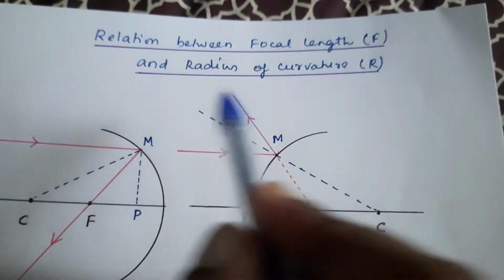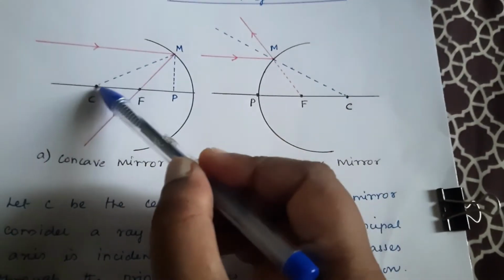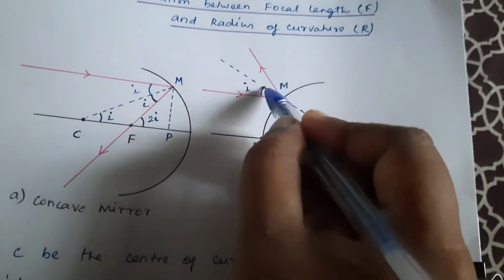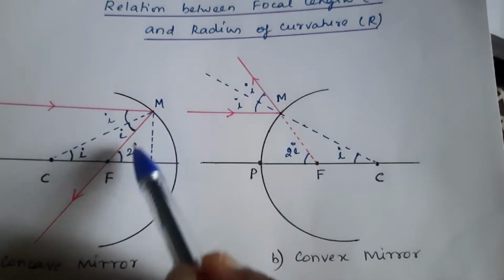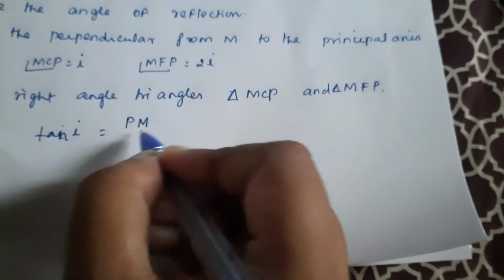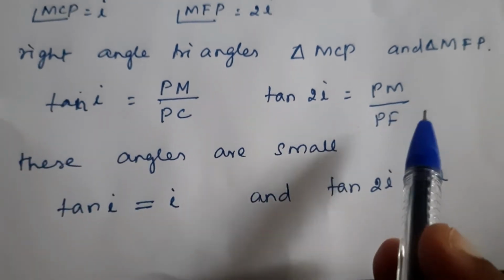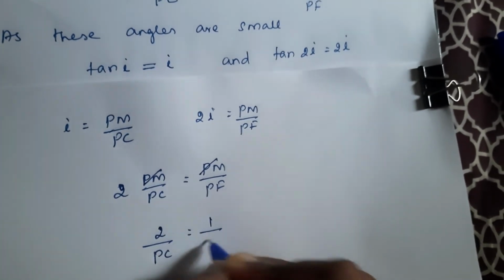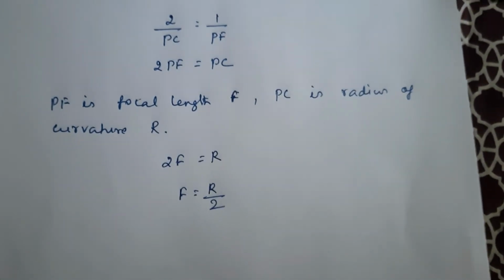RELATIONSHIP BETWEEN FOCAL LENGTH AND RADIUS OF CURVATURE